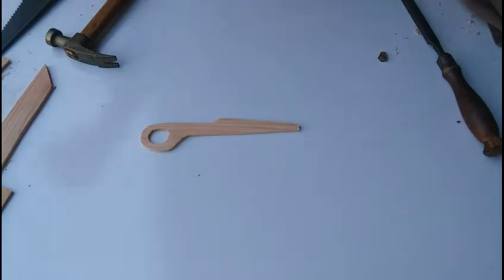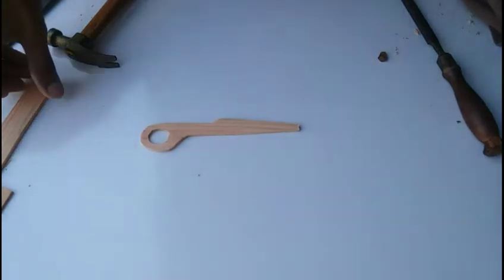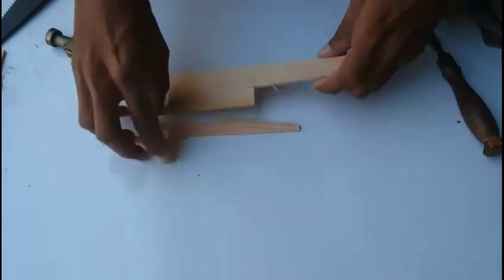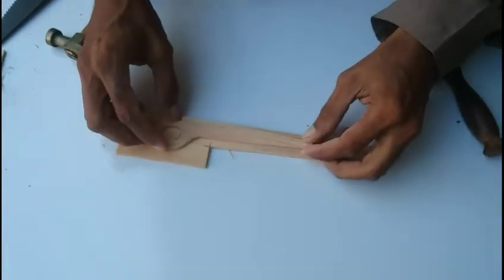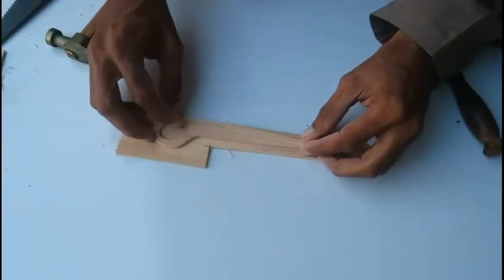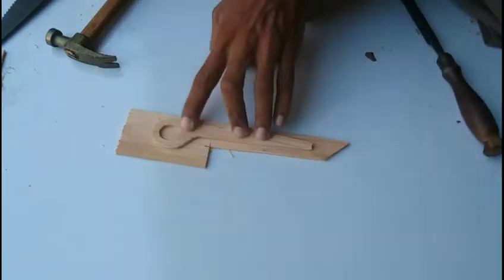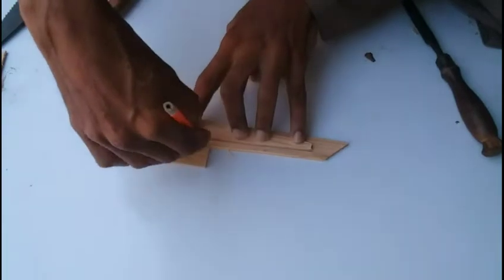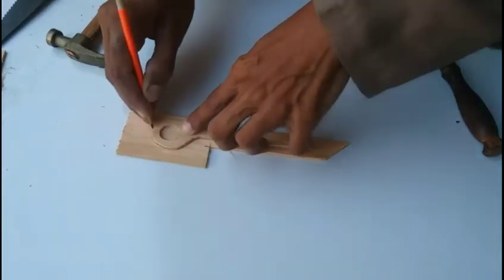How to make wooden scissor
How to create wooden scissor
How to make scissor
How to create scissor
Scissor